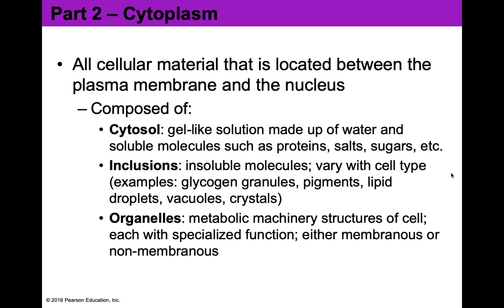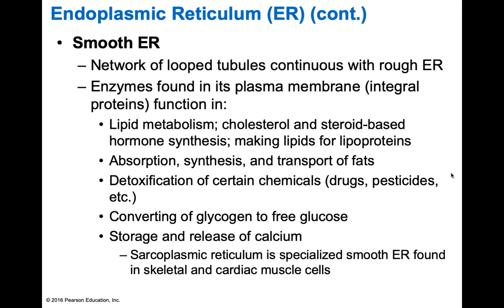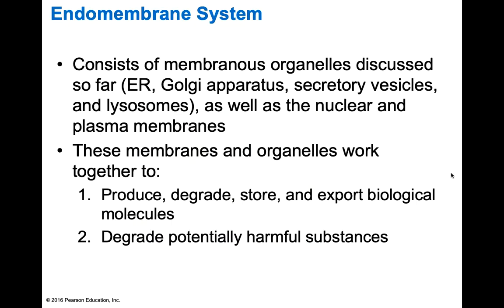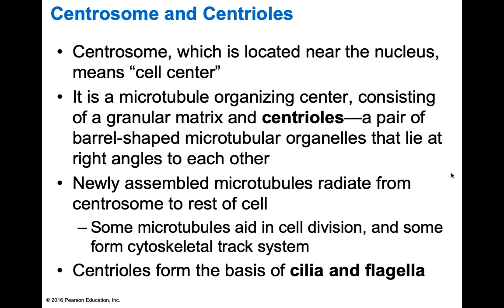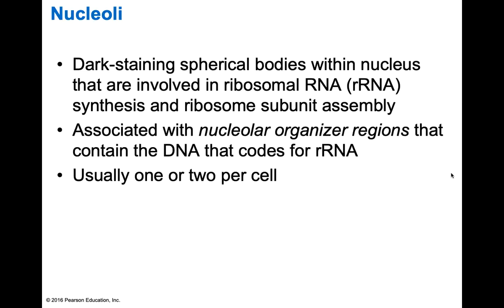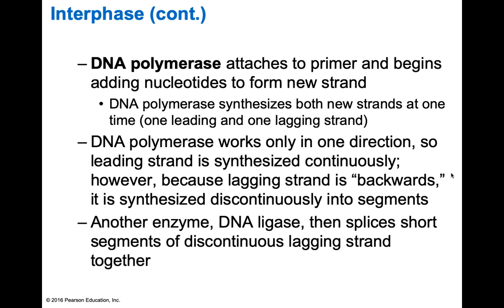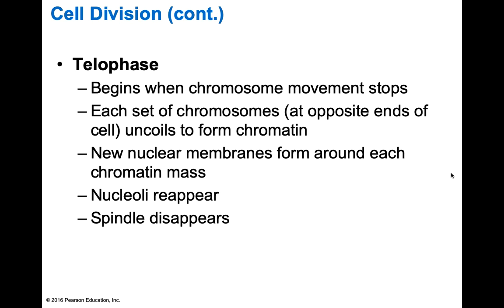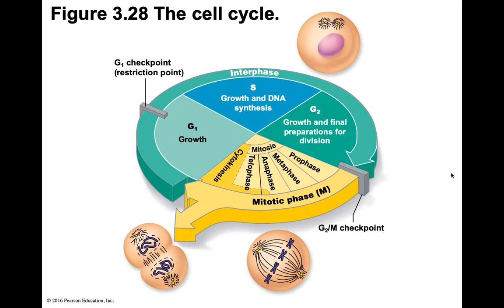Anatomy and Physiology Ch. 3 Notes Part 2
This section covers cellular structures and the cell cycle. Also see the Biology Ch. 4 Notes for even more organelle/cell structure discussion.